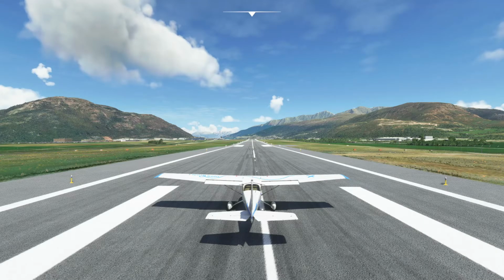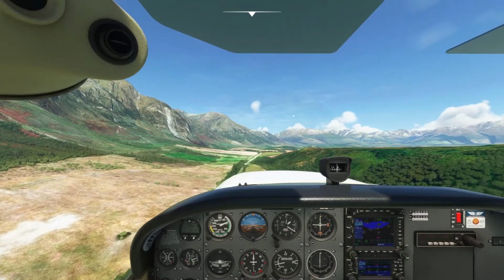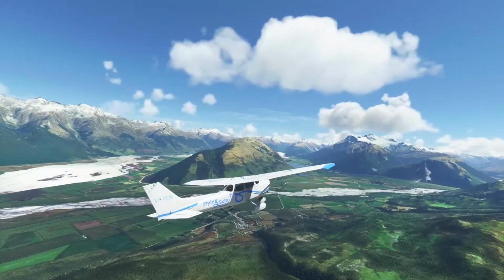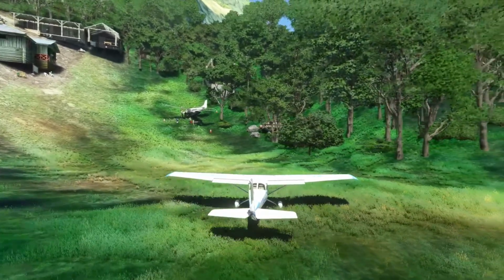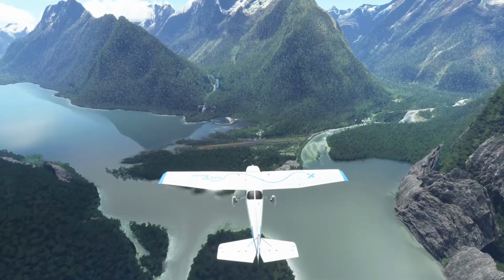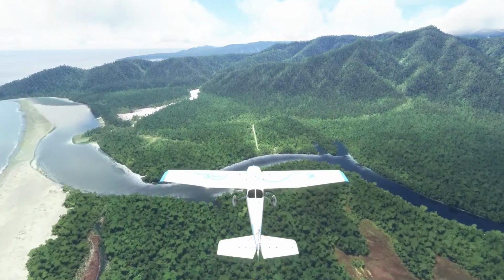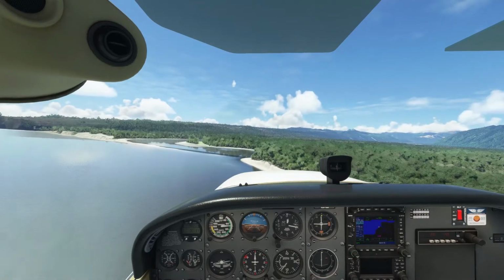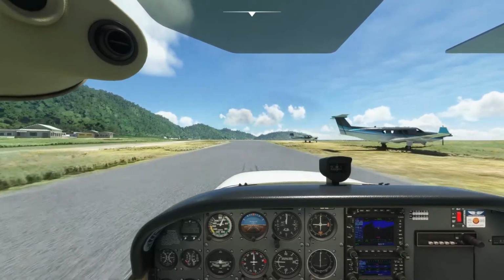Bush/Mt/Water No. 6. New Zealand, South Island - Absolutely Stunning Bush Flying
Visit the world-renowned south-west of the South Island of New Zealand for some spectacular bush flying.